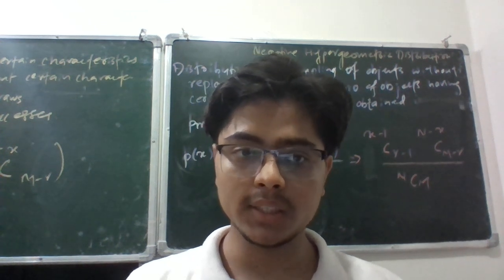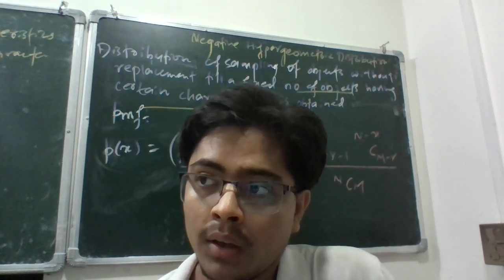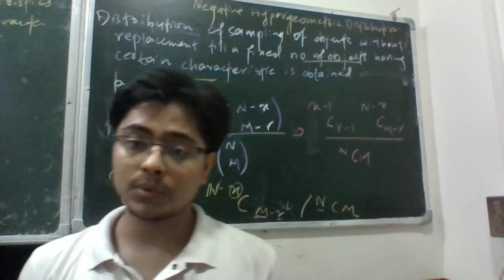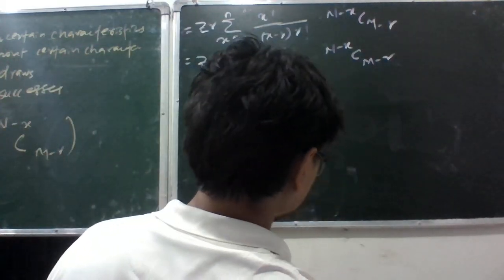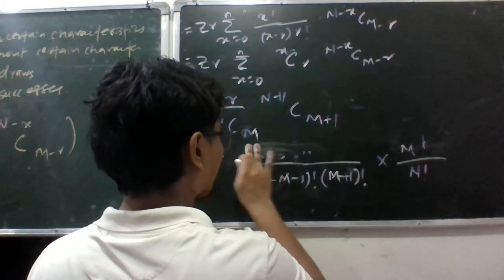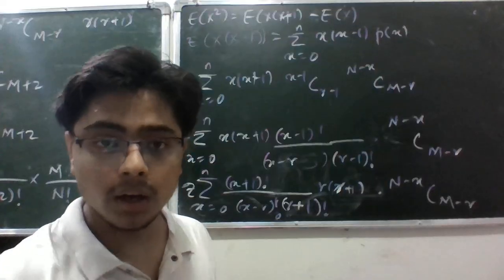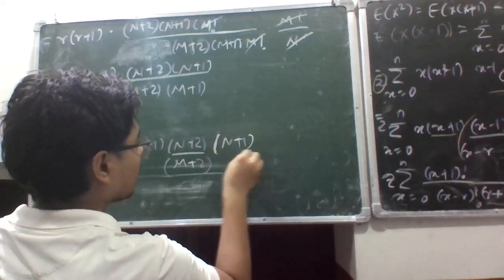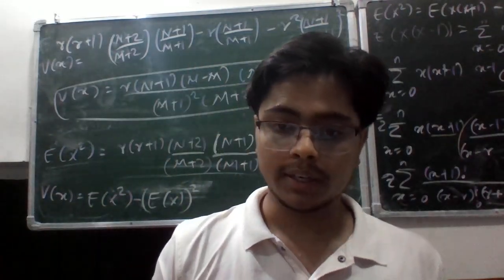Negative hypergeometric distributions